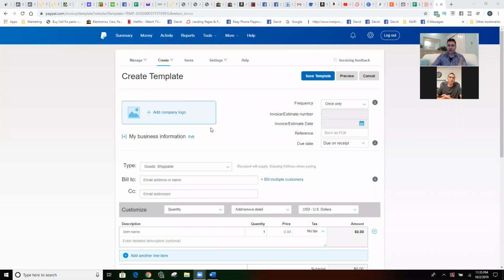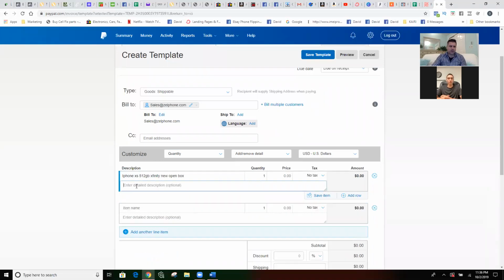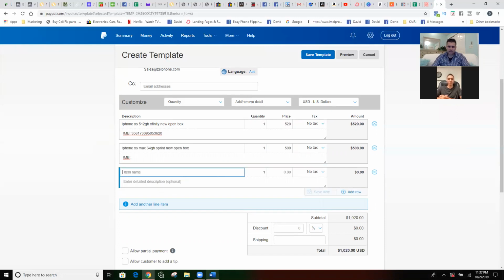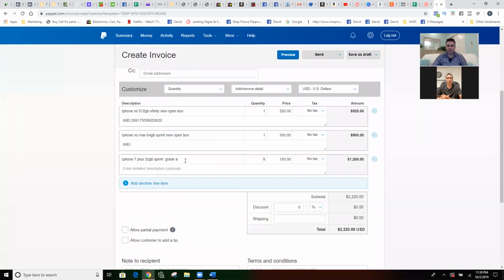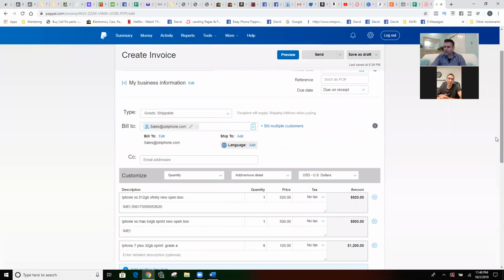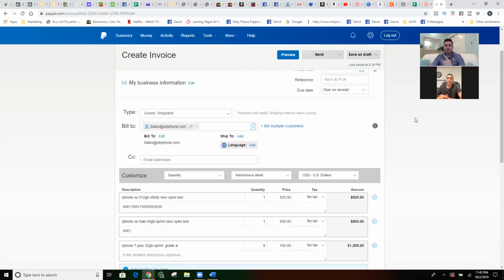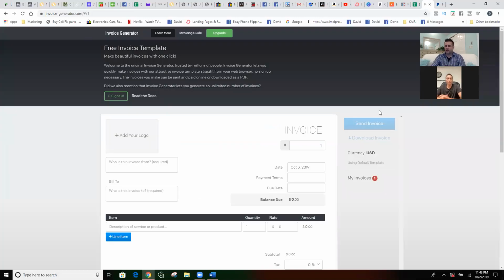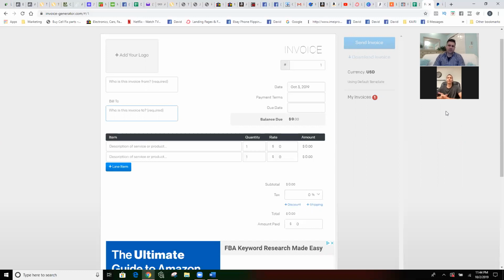How To Create And Send Invoice To Your Direct Buyer